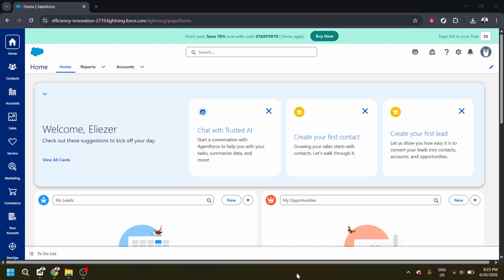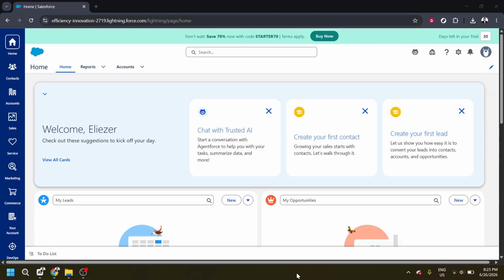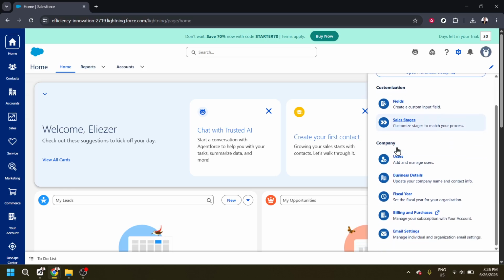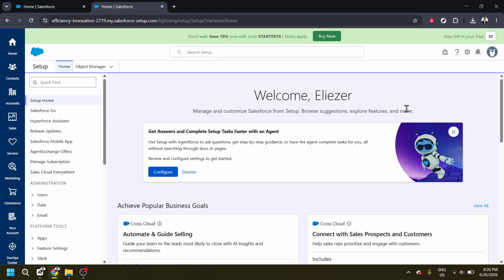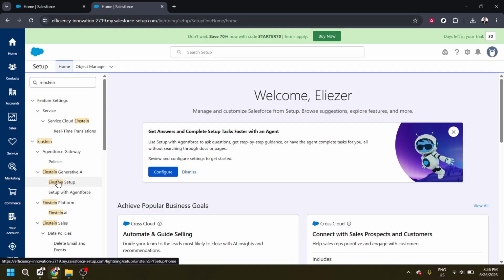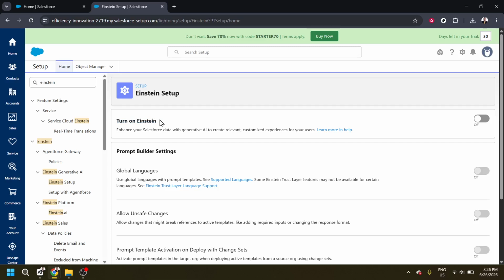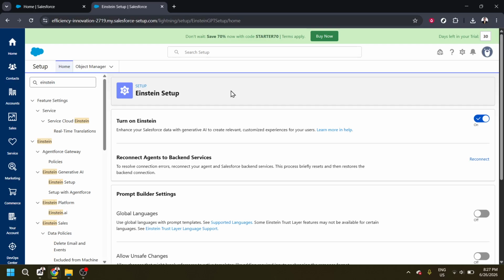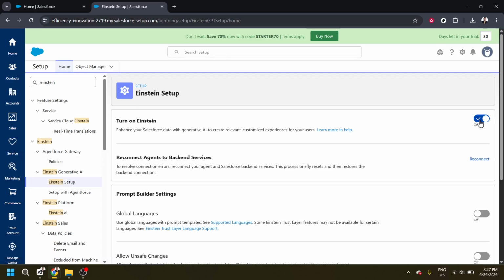How to Enable Einstein in Salesforce (Easy Guide)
In this video, we discuss how to enable Einstein in Salesforce, walking through the exact steps to turn on Einstein in Salesforce Lightning Experience. You'll learn how to activate Einstein Salesforce via the setup menu, including toggling the feature on and verifying the green success banner. Whether you need to enable Einstein Salesforce for automation or insights, this guide covers the complete Einstein setup Salesforce process.

00:00 Introduction to Einstein in Salesforce
00:15 Admin Perspective on Einstein Features
00:39 Locating the Gear Icon
00:57 Opening Advanced Setup
01:21 Setup Home Page Overview
01:38 Typing Einstein in Quick Find
02:07 Clicking Einstein Setup
02:22 Turning On Einstein Toggle
02:50 Green Success Banner Confirmation
03:09 Reopening Einstein Setup
03:25 Verifying Einstein is On